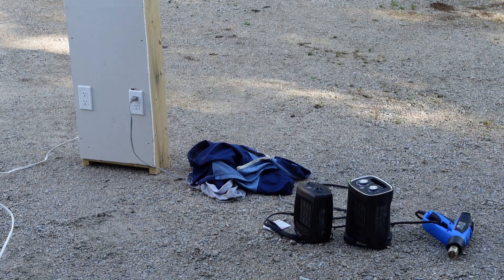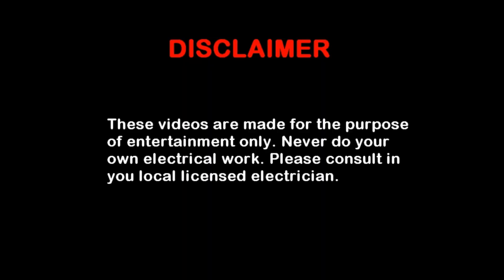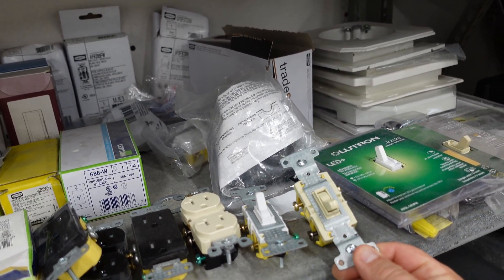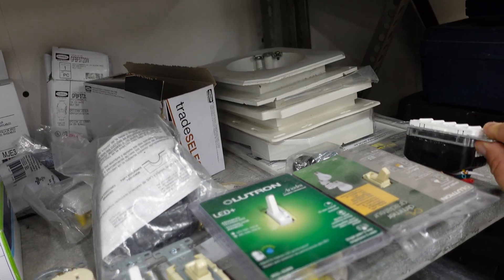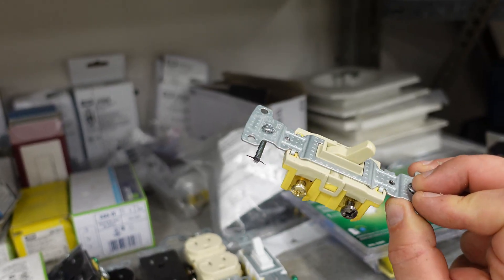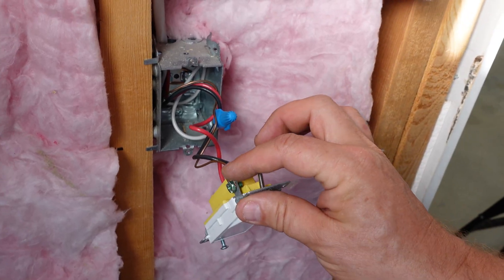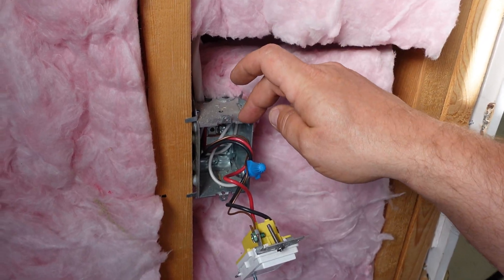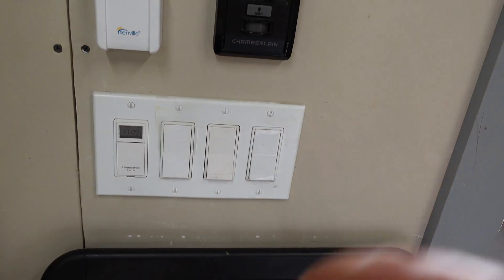Do Light Switches Need To Be Grounded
This video answers if light switches need to be grounded, showing the **electrical wiring** process. Understanding **grounding** is important for **electrical safety**. The host explains that all switches should be grounded for **safety** reasons and demonstrates using **electrician tools**.